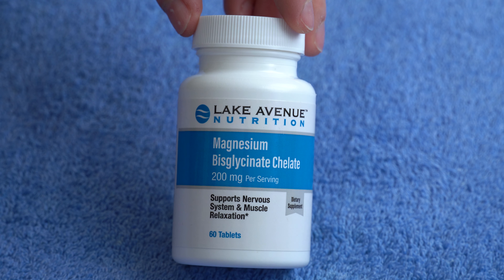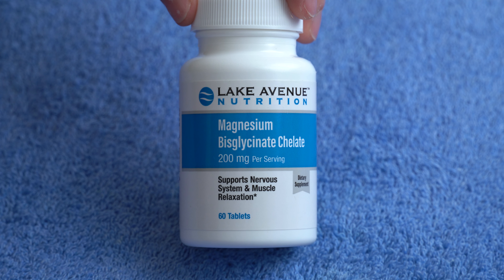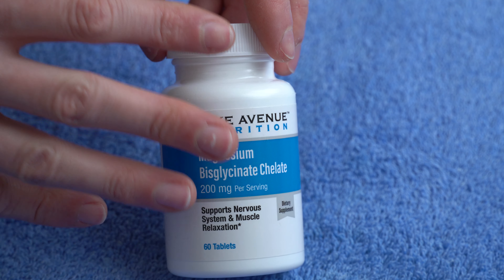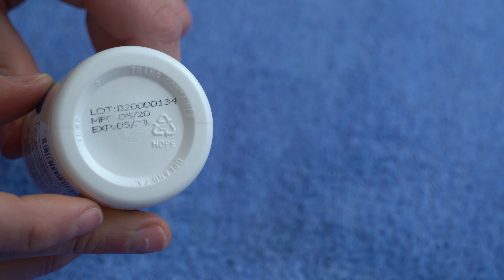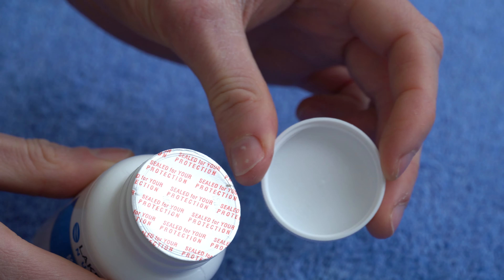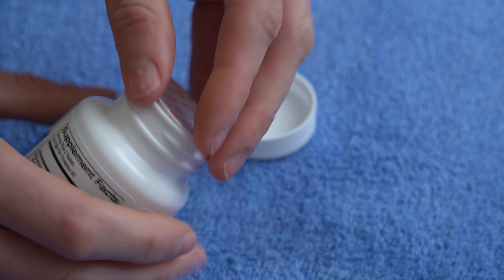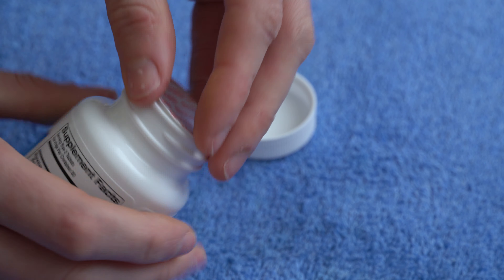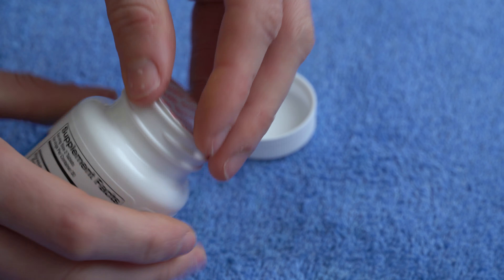Unboxing Lake Avenue Nutrition Magnesium Bisglycinate Chelate